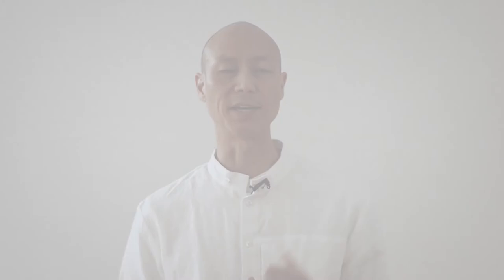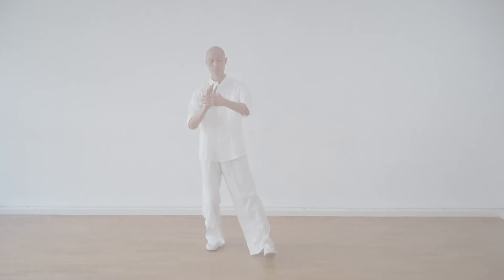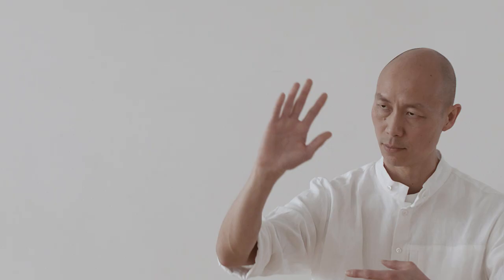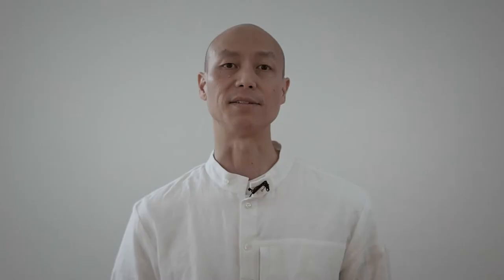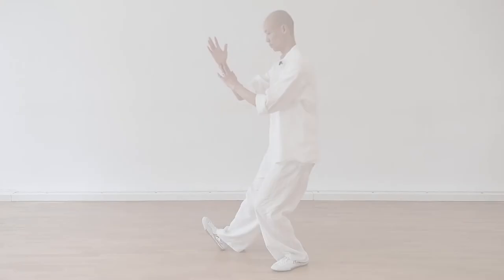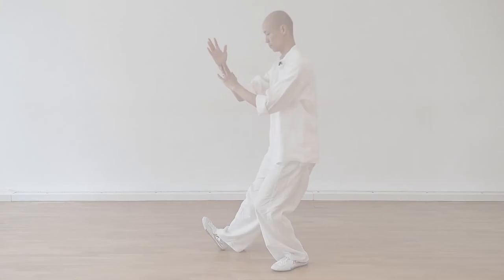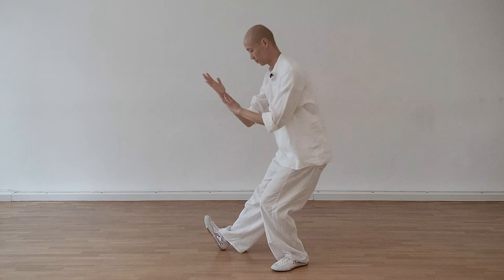Best Tai Chi for Beginners! : Intro to Series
Are you looking for Tai Chi Instructional Videos for Beginners? This video is an Intro to the series: Best Tai Chi for Beginners, which is a series of videos of the Beginner Form, also known as the Square Form. The Beginner Form is the best place to start building a good foundation, and to learn Tai Chi with instruction  that is clear and easy to follow. The follow up to this series is: Tai Chi Advanced Form. Master Daniel Lee is a certified Level 7 Tai Chi Master by the World Organization of Wushu Kung Fu Masters.

He is a formal student of Sifu 劉漢山 George Hon-Shan Liew (Hong Kong Tai Chi Association, Cheng Tin Hung lineage). Master Daniel Lee's Tai Chi is known as Wu Style Tai Chi, Practical Tai Chi Chuan (Dan Docherty), and Wudang Tai Chi Chuan. Daniel Lee is a direct student of Grand Master Mantak Chia, and a Country Coordinator for the Qigong system. He is a certified Medical Qigong Instructor of the Korean Traditional Health Management Association, under Grand Master Pei Young Joon and Master Park U-Hyun.